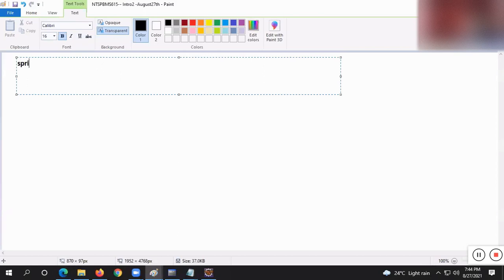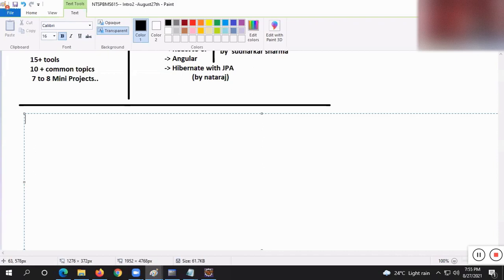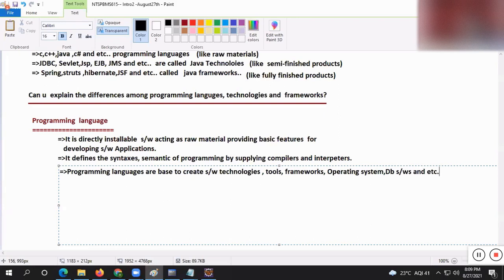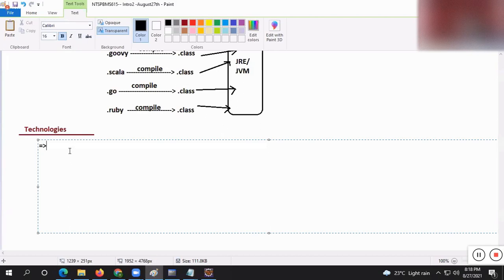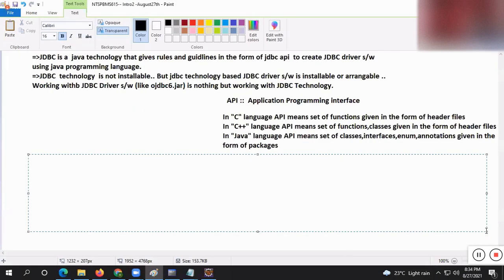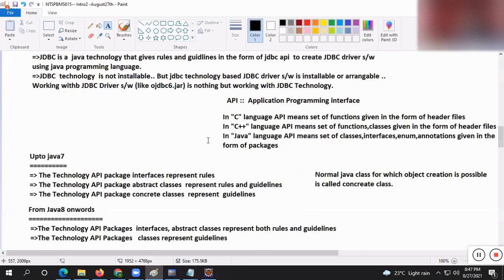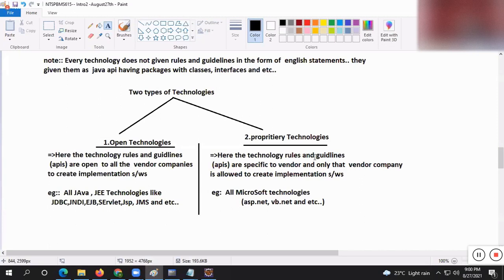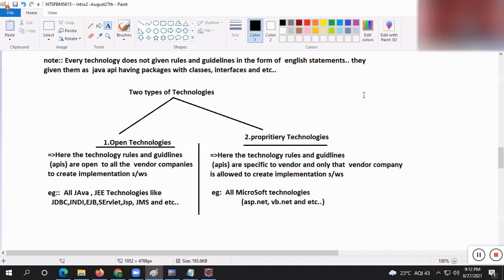Spring Boot | 27 08 21 | springboot java microservicios cloud programming software | New Batch